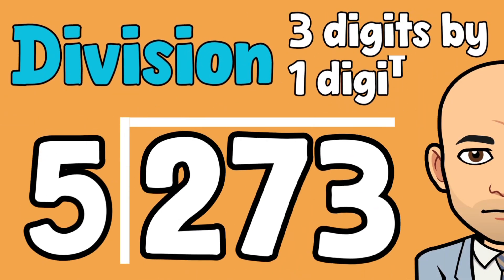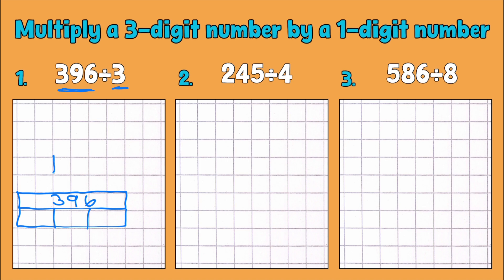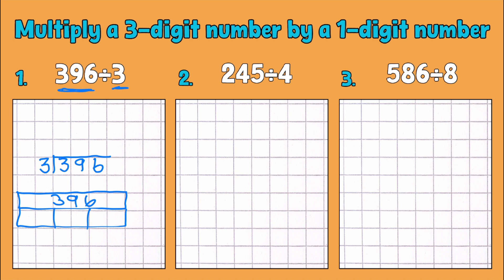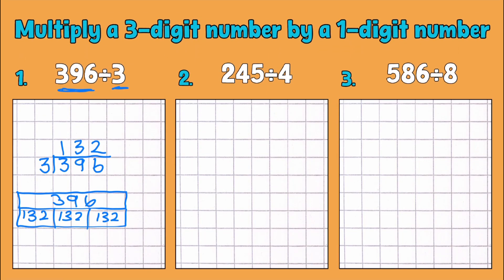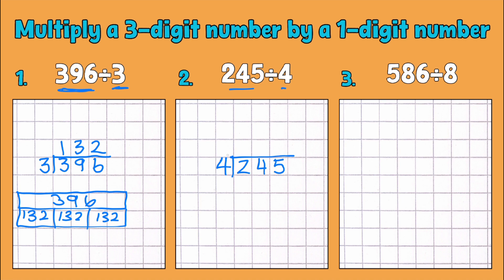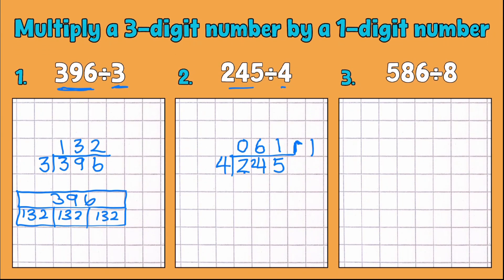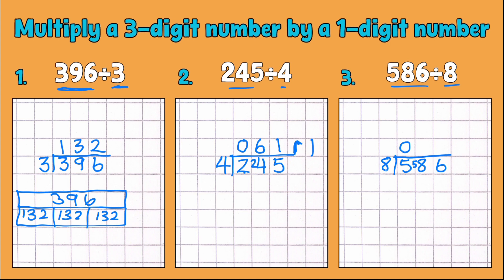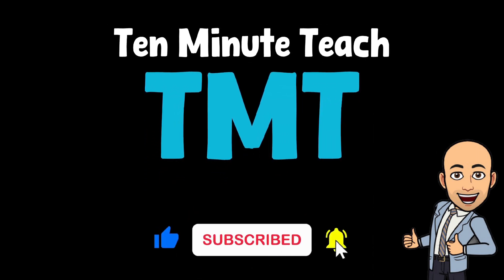Bus Stop Divide 3-digit Numbers | Short Division | Bus Stop Method | Ten Minute Teach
Hey guys!

Here’s a little instructional video to help you divide 3 digit numbers by a 1 digit number.

Mr. A :)